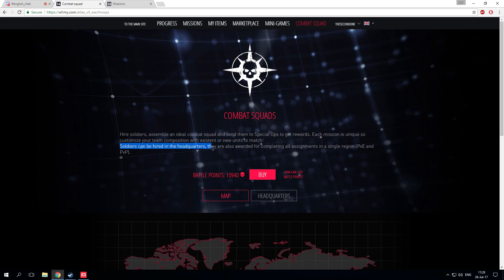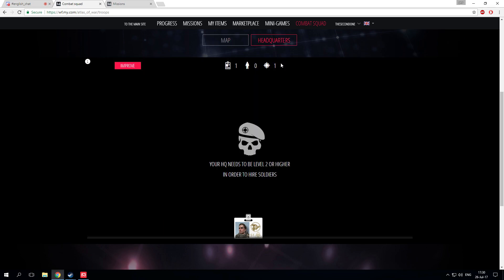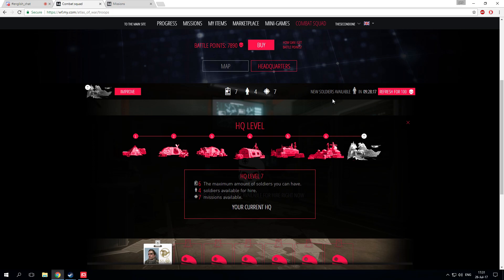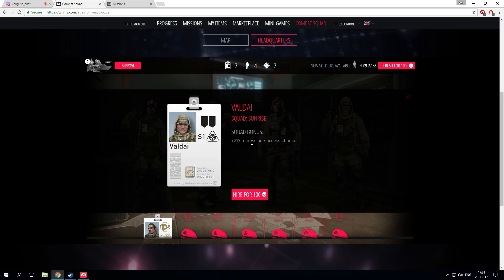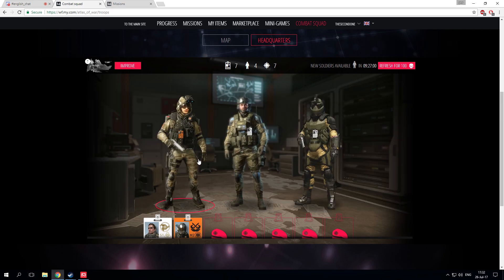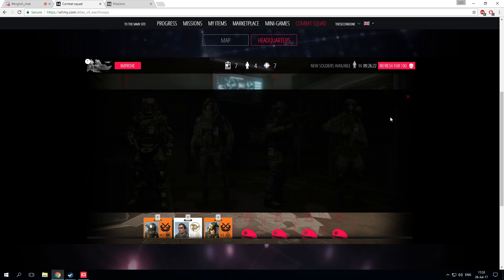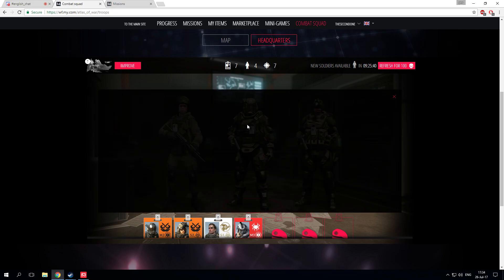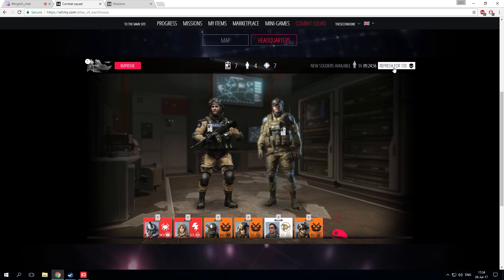Warface - Atlas Of War - Combat Squads 10 000 Battle-Points Spending Spree + Tutorial